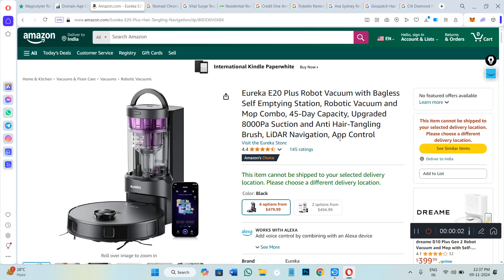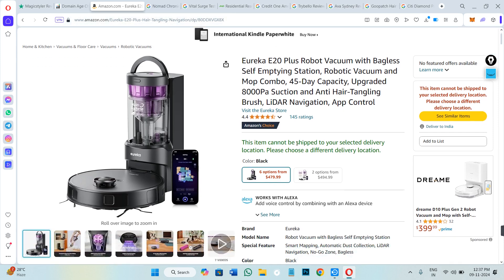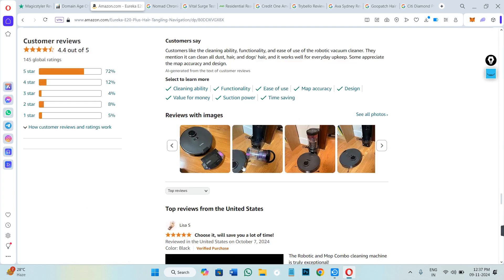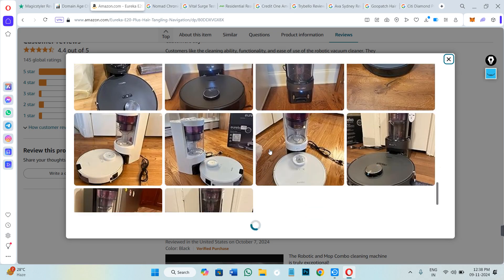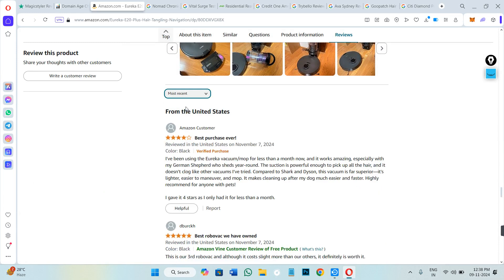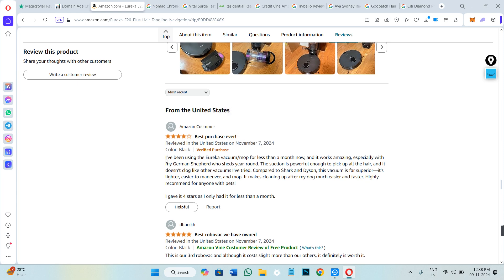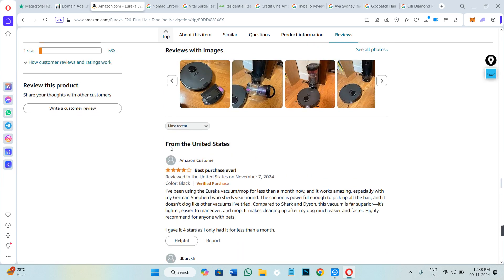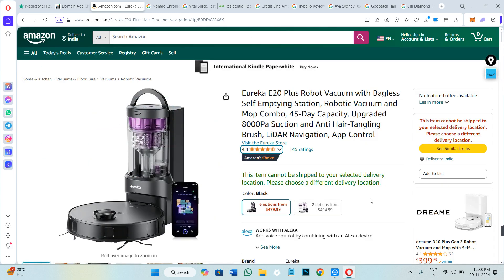Eureka E20 Plus Review: Powerful, Bagless Self-Emptying, And Affordable Robot Vacuum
Welcome to Kwik Tuts! In this tutorial video, I will show you Eureka E20 Plus Review: Powerful, Bagless Self-Emptying, And Affordable Robot Vacuum